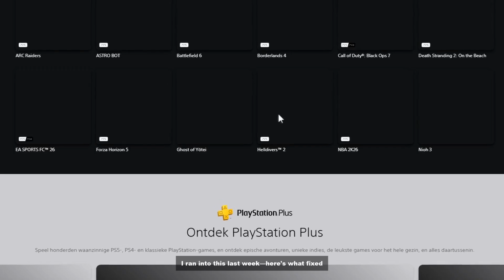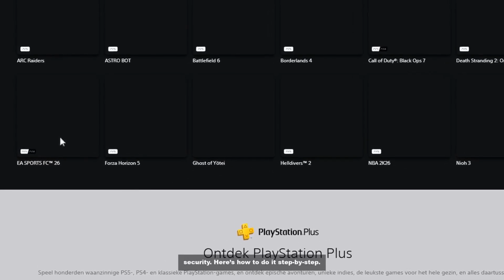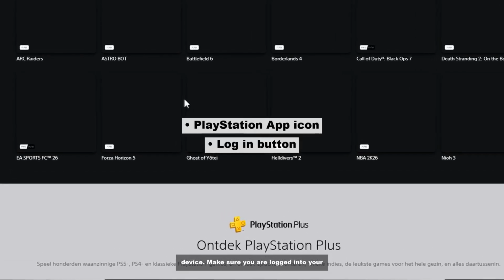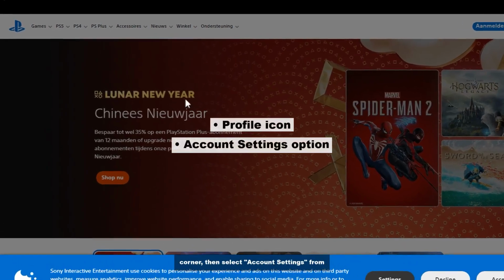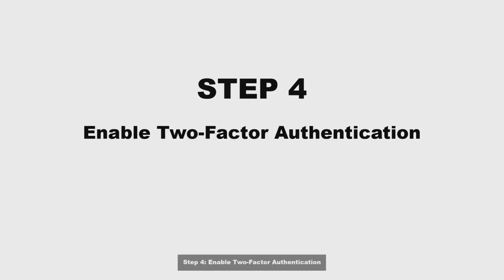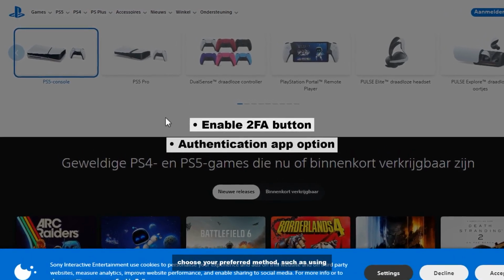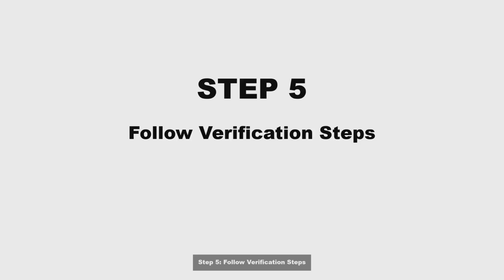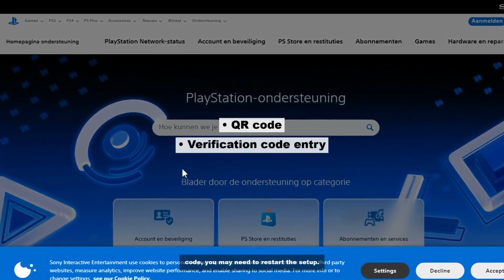How To Set Up 2FA On Your PlayStation APP 2026 (VERIFICATION SETUP)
In this video, we will guide you through how to set up 2FA on your PlayStation APP 2026 (VERIFICATION SETUP). Learn the step-by-step process to enhance your account security and protect your gaming experience.